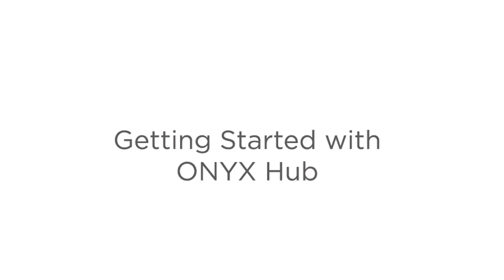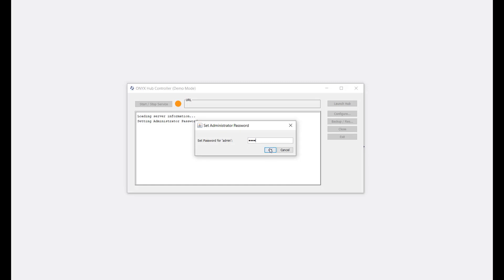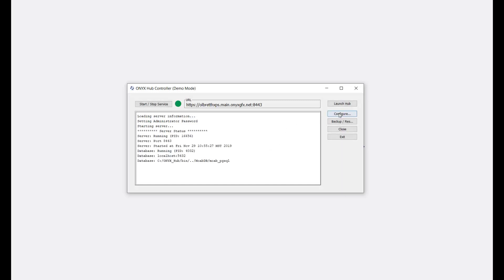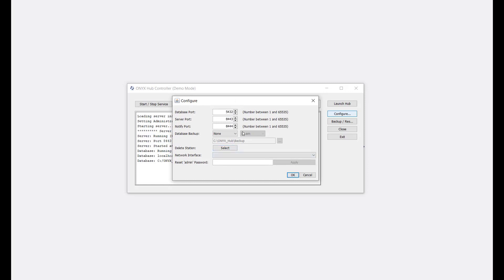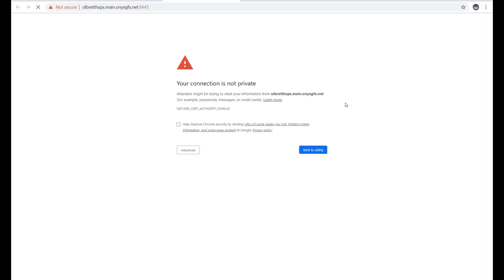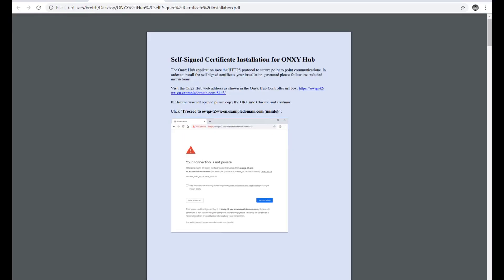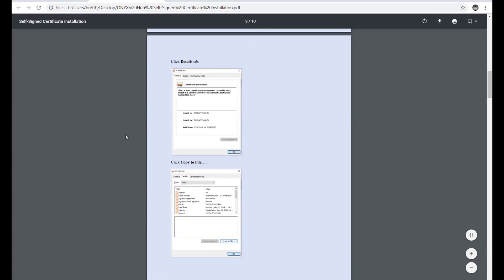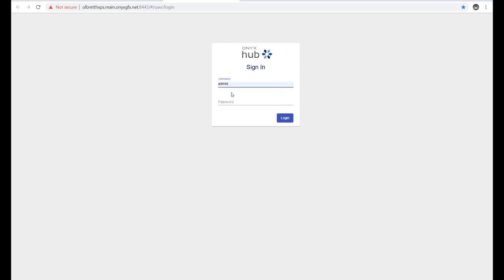Getting started with ONYX Hub 2.0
The ONYX Hub controller to launch ONYX Hub, the first login screen, SSL certificates and the home page for a site-wide snapshop of the entire print production site data